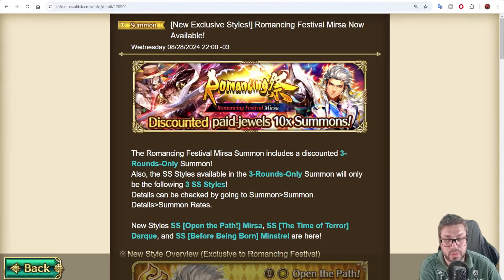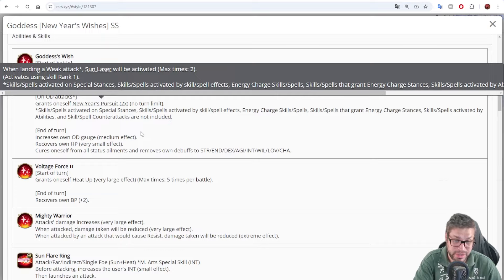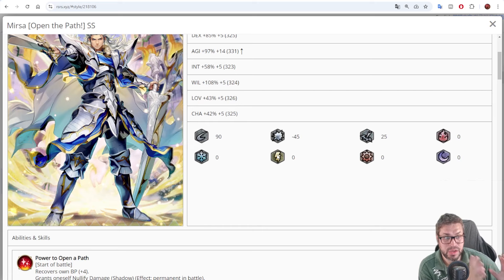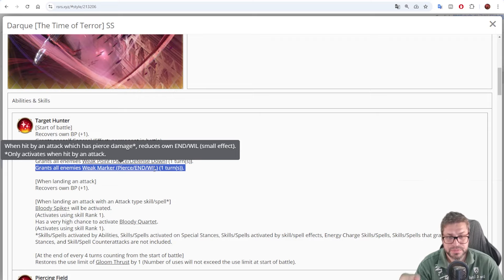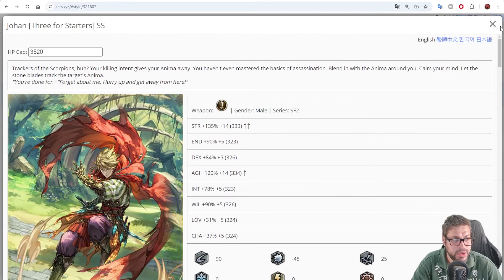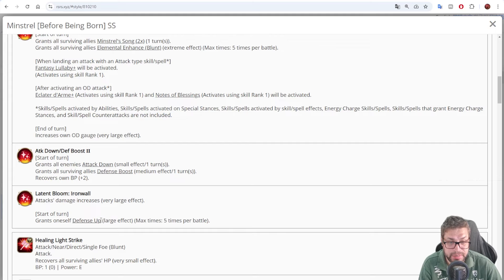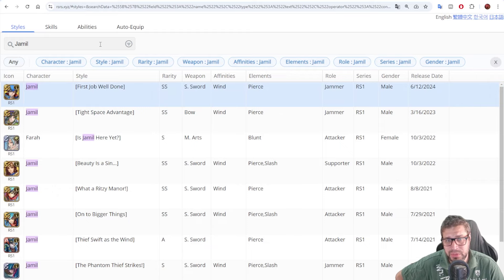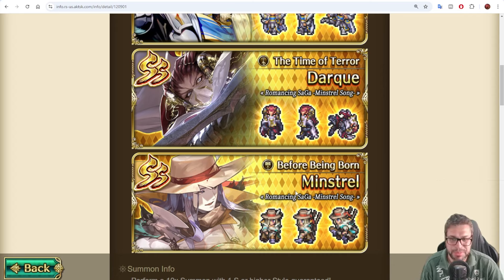New Mirsa Banner: Mirsa, Darque & Minstrel Banner Review - Romancing SaGa re;UniverSe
The last banner before Saga Emerald Beyond arrives, Mirsa is a sun leader with access to heal and stats buff. Darque is a Pierce/Shadow damage dealer that dan cebuff the enemy DEF/WIL/END and Minstrel is a multi purpose support with All Stats Debuff, Buff Break, ATK/DEF Boost and other stuff! Are they worth of your gems?

TIMESTAMPS
00:00 Introduction
00:27 SS [Open the Path!] Mirsa
11:41 SS [The Time of Terror] Darque
17:58 SS [Before Being Born] Minstrel
29:24 Worth to Pull?